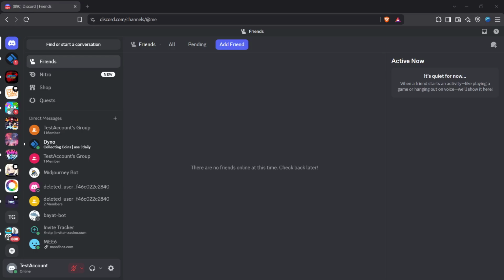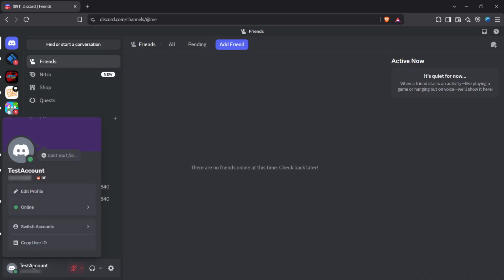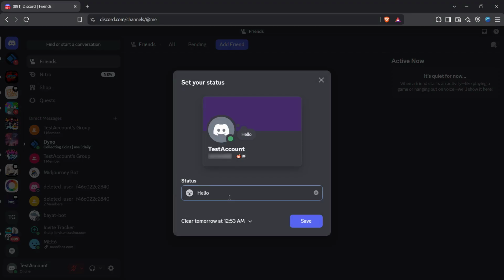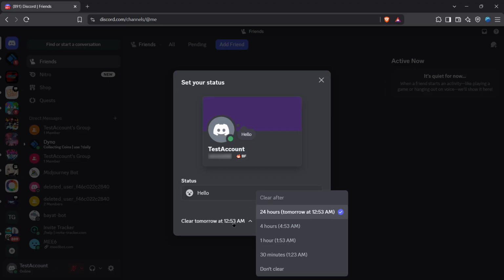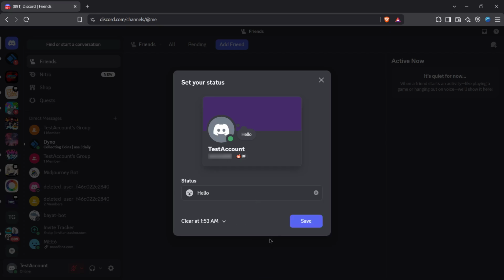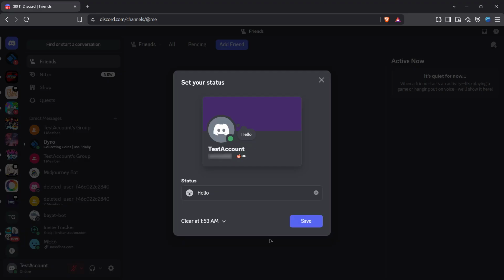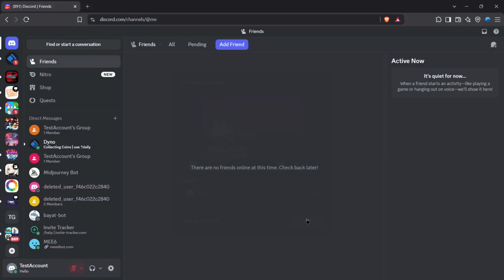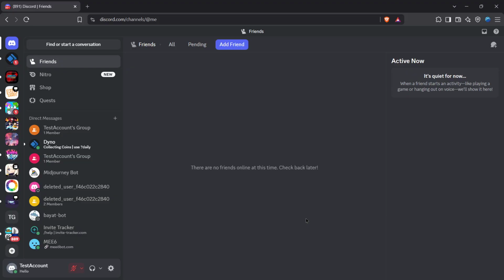How to Set a Custom Status on Discord (2026 Update)